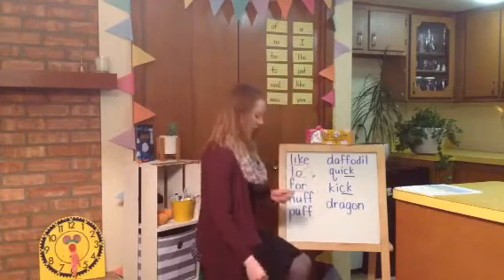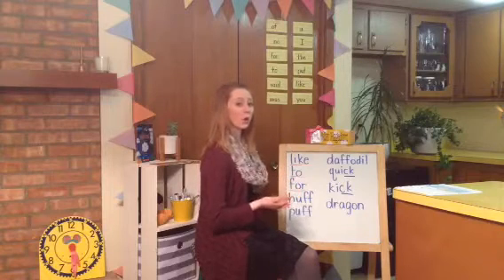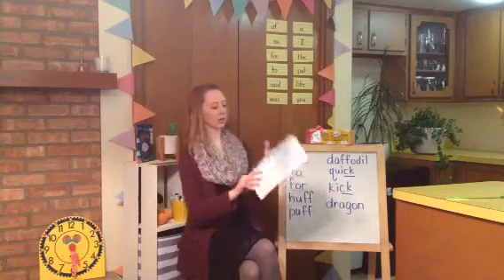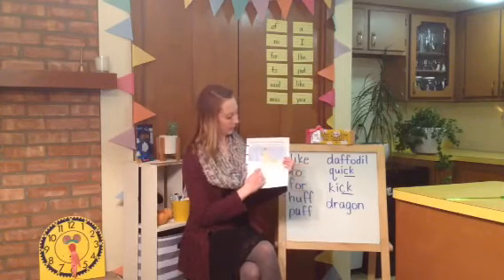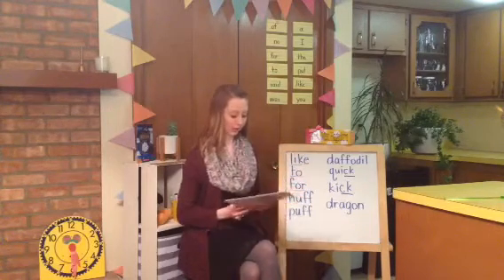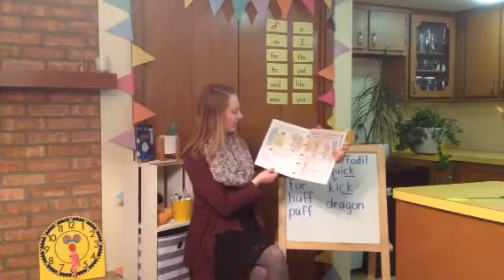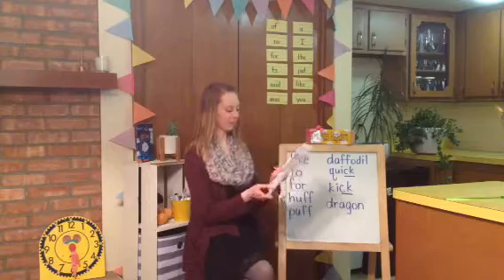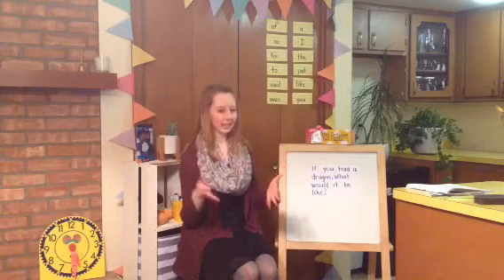Superkids Lesson - April 3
This lesson will remain available until the end of the 2019-20 school year. I will remove the video at the end of the school year to abide by copyright laws.